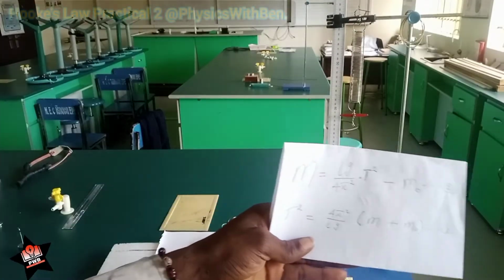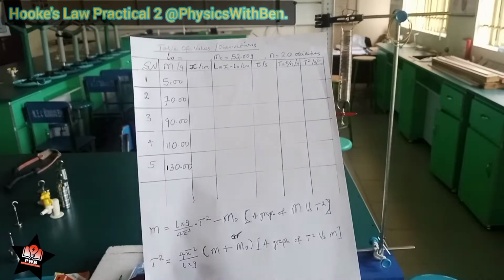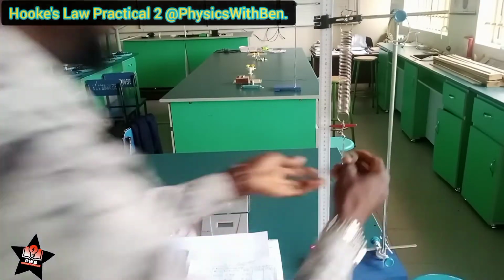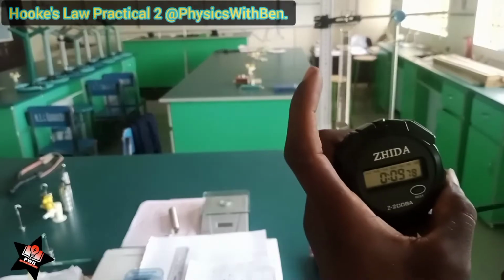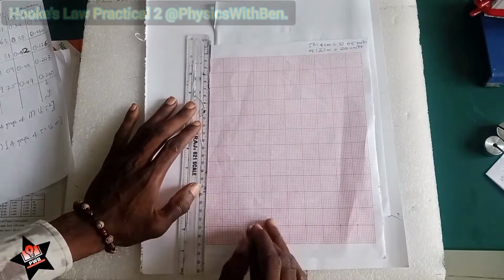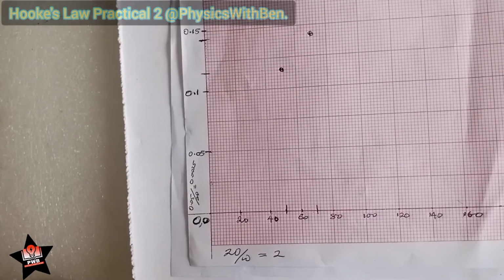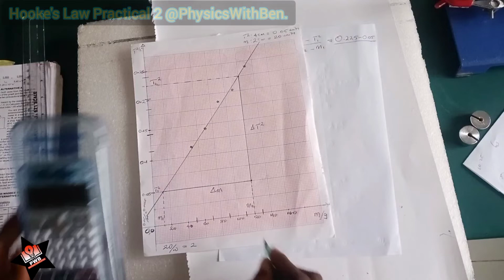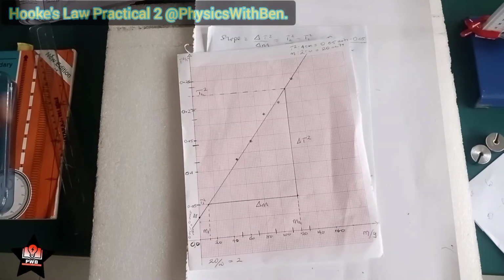Determining The Period,T, Of Oscillation of A Loaded Spiral Spring| Hooke's Law Experiment.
👉Hooke's Law Practical.
👉Hooke's Law  Experiment.

👉Aim of the Experiment:
To Determine The Period,T, Of Oscillation of A Loaded Spiral Spring

👉 IN PREPARATION FOR WAEC PHYSICS 3 2023 MECHANICS PRACTICAL.